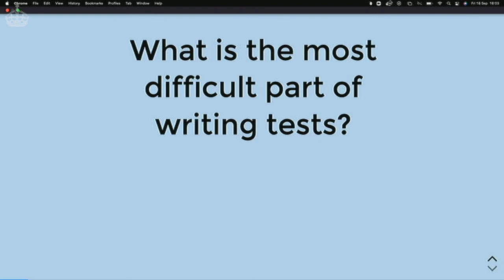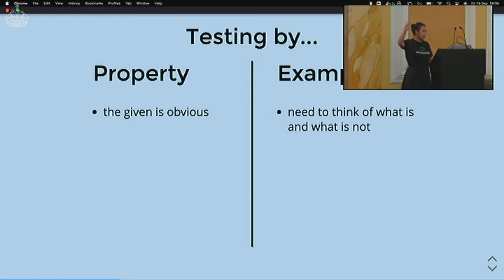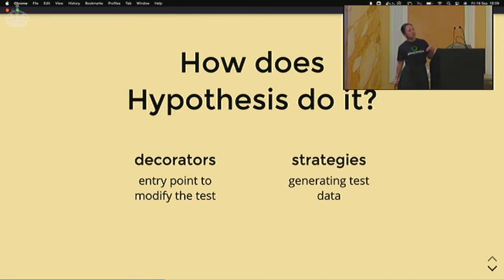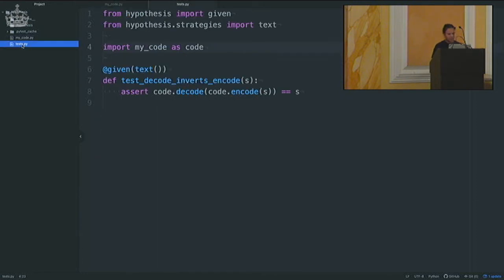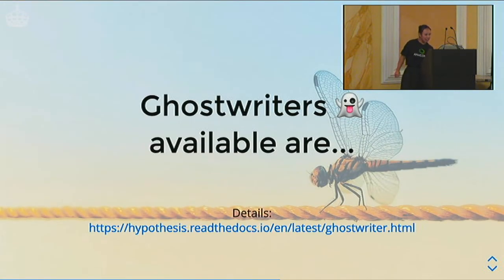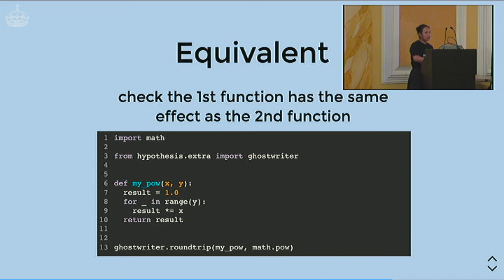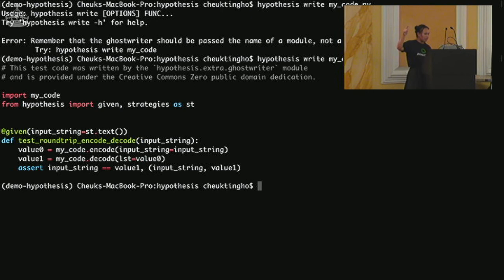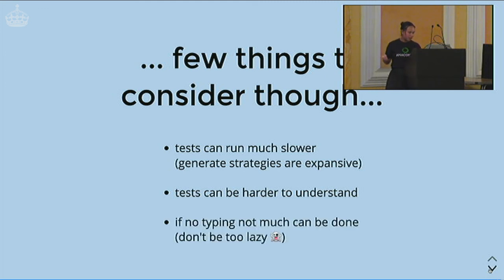I hate writing tests that's why I use Hypothesis: Cheuk Ting Ho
Ok, I lied, I still write tests. But instead of the example-based tests that we normally write, have you heard of property-based testing? By using Hypothesis, instead of thinking about what data I should test it for, it will generate test data, including boundary cases, for you.

In this talk, we will explore what is property-based testing and why it can do a lot of heavy lifting in writing tests for us. As a contributor, I will introduce Hypothesis, a Python library that can help perform property-based tests with ease.

At the start of the talk, we will understand the power of property-based tests, what is it, how is it different from what we “normally do” - testing by example, and why is it useful in testing our code. This will be followed by demonstrations using Hypothesis. With a few examples, we will have a glimpse of how to create strategies - recipes for describing the test data you want to generate.

After that, we will also explore the Ghostwriters in Hypothesis which will actually write the test for you.

This talk is for Pythonistas who are new to property-based testing and found thinking of what parameters to use for testing a difficult task. This talk may provide them with a new approach to writing tests, which will be more efficient for some cases.
Is your proposal suitable for beginners? – yes
Cheuk Ting Ho

Before working in Developer Relations, Cheuk has been a Data Scientist in various companies which demands high numerical and programmatical skills, especially in Python. To follow her passion for the tech community, now Cheuk is the Developer Advocate for Anaconda.

Besides her work, Cheuk enjoys speaking at various conferences. Cheuk also organises events for developers. Cheuk has organised conferences including EuroPython (of which she is a board member), PyData Global and Pyjamas Conf. Believing in Tech Diversity and Inclusion, Cheuk constantly organizes workshops and mentored sprints for minority groups. In 2021, Cheuk has become a Python Software Foundation fellow.